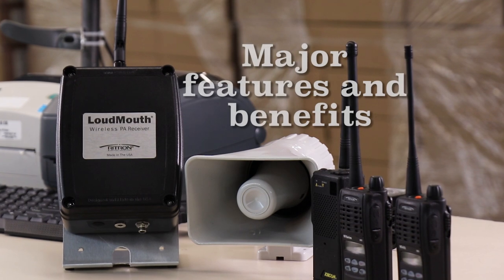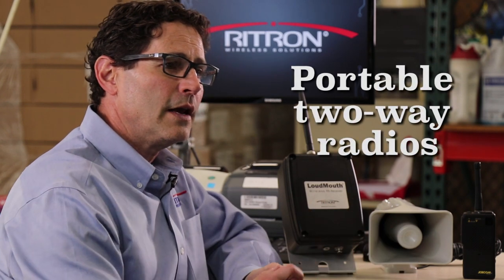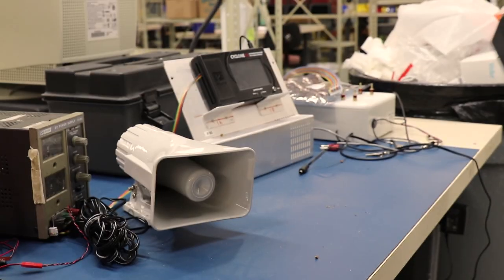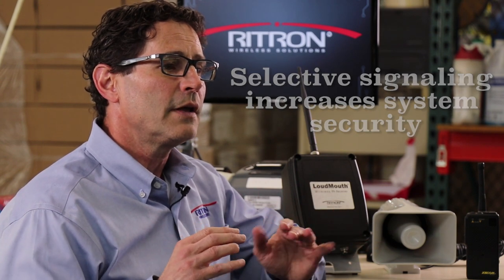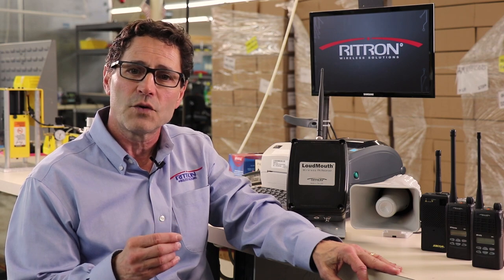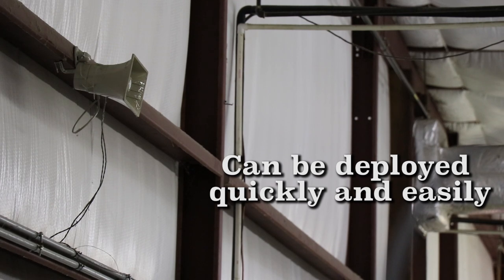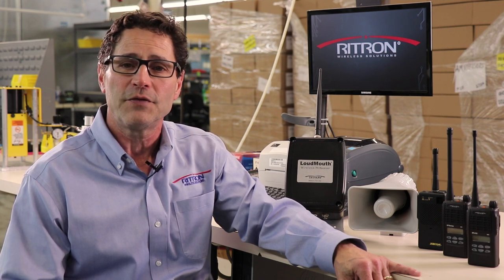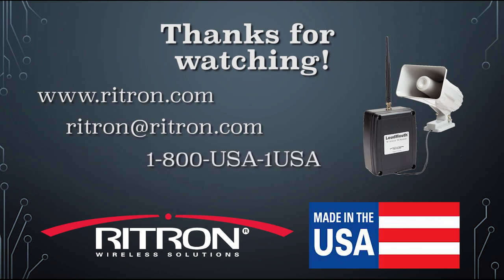Product Overview - LoudMouth® Wireless PA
This video is a general product overview of the Ritron LoudMouth® Wireless PA System.

Video produced by Matt Voss